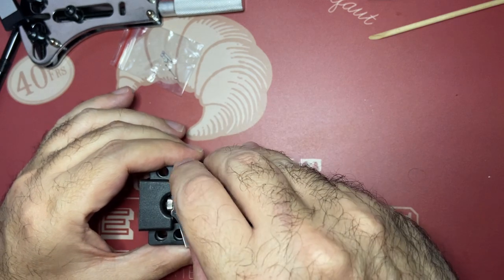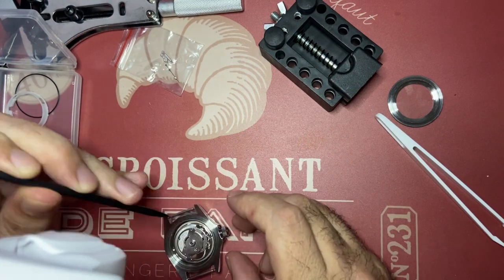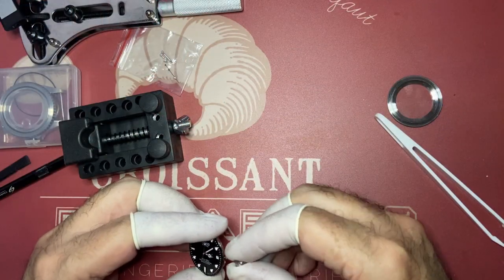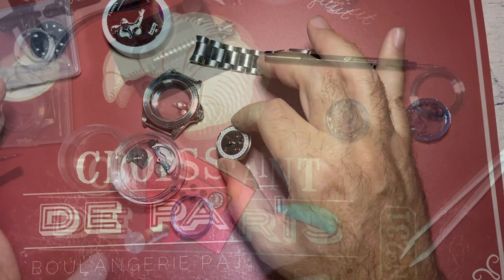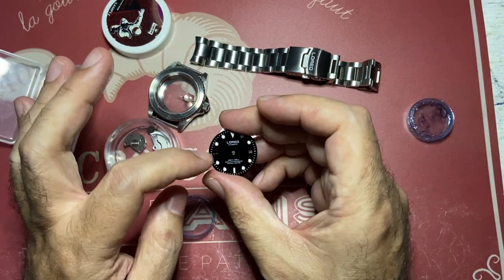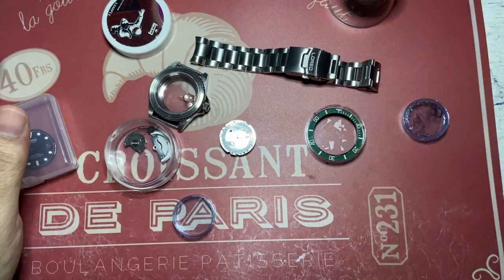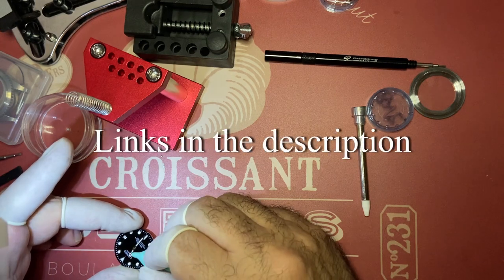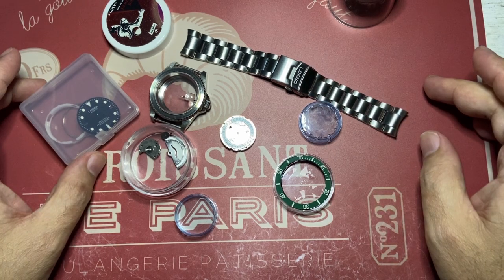I destroyed my favorite watch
Hi guys, welcome back. Sadly today I have bad news. I literally destroyed my favorite watch in my collection. The Loreo Submariner homage. My first mod job went completely wrong from start to finish.

Hand setters
Antimagnetic brass tweezers
Precision watchmaker's screwdriver set
Bergeon spring bar tool